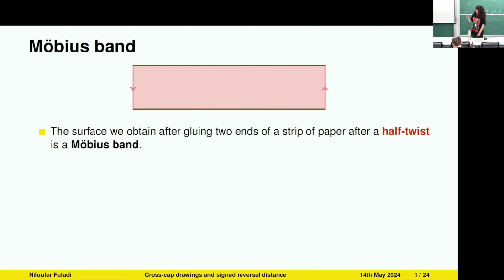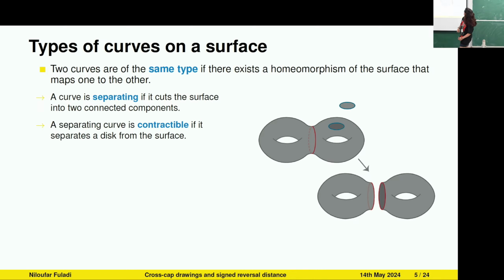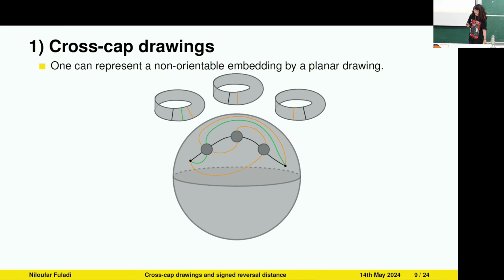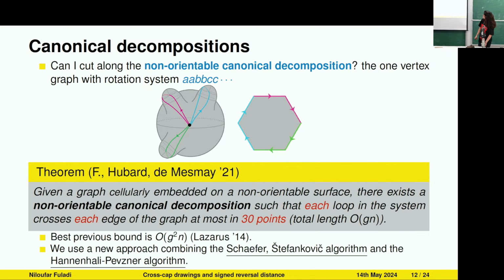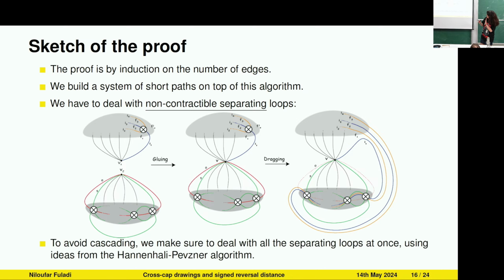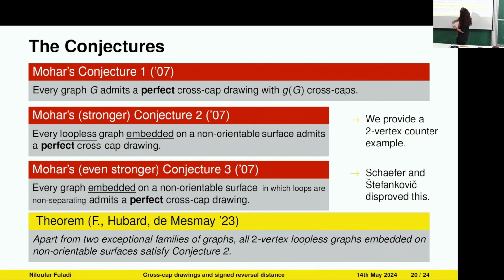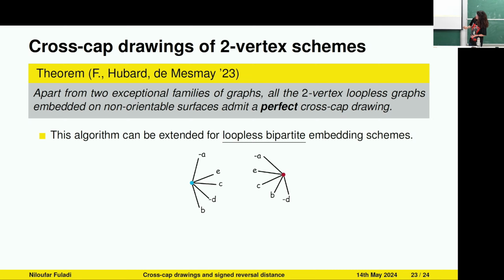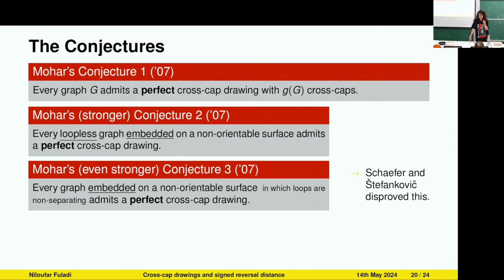2024.05.14, Niloufar Fuladi, Cross-cap drawings and signed reversal distance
Niloufar Fuladi, Cross-cap drawings and signed reversal distance
May 14 Tuesday @ 4:30 PM - 5:30 PM KST

Niloufar Fuladi
Inria center of Université de Lorraine

A cross-cap drawing of a graph G is a drawing on the sphere with g distinct points, called cross-caps, such that the drawing is an embedding except at the cross-caps, where edges cross properly. A cross-cap drawing of a graph G with g cross-caps can be used to represent an embedding of G on a non-orientable surface of genus g. Mohar conjectured that any triangulation of a non-orientable surface of genus g admits a cross-cap drawing with g cross-caps in which each edge of the triangulation enters each cross-cap at most once. Motivated by Mohar’s conjecture, Schaefer and Stefankovic provided an algorithm that computes a cross-cap drawing with a minimal number of cross-caps for a graph G such that each edge of the graph enters each cross-cap at most twice. In this talk, I will first outline a connection between cross-cap drawings and an algorithm coming from computational biology to compute the signed reversal distance between two permutations. This connection will then be leveraged to answer two computational problems on graphs embedded on surfaces.
First, I show how to compute a “short” canonical decomposition for a non-orientable surface with a graph embedded on it. Such canonical decompositions were known for orientable surfaces, but the techniques used to compute them do not generalize to non-orientable surfaces due to their more complex nature. Second, I explain how to build a counter example to a stronger version of Mohar’s conjecture that is stated for pseudo-triangulations.
This is joint work with Alfredo Hubard and Arnaud de Mesmay.